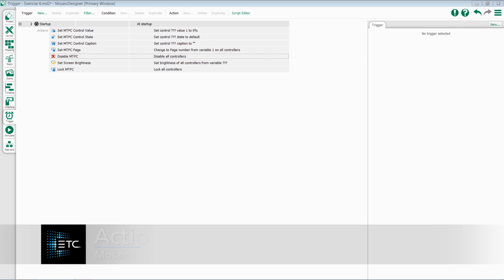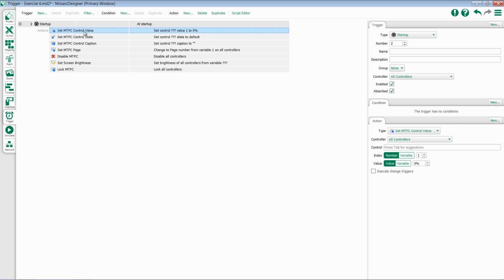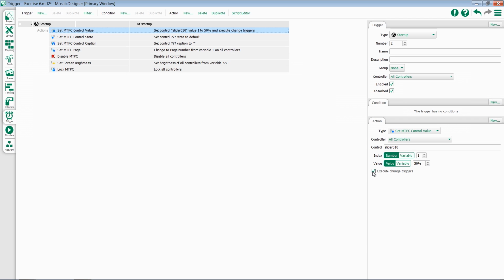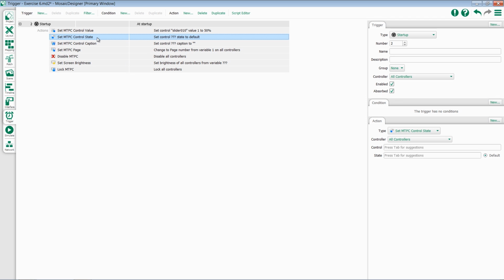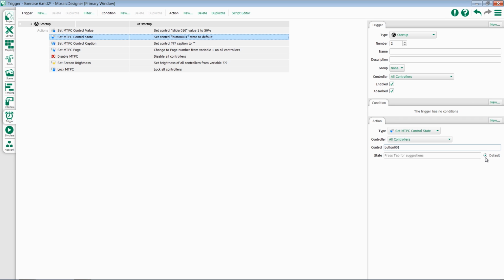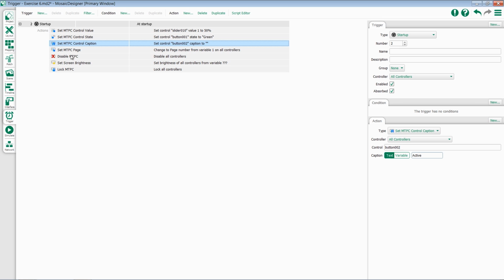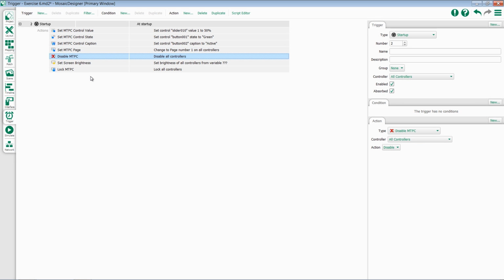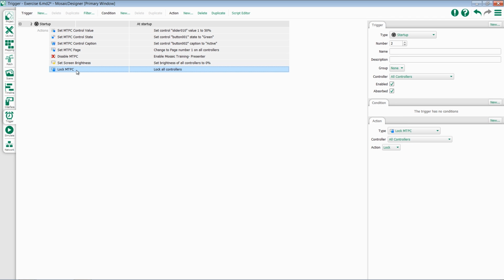11.4 MTPC Actions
Properties of MTPC Actions in Mosaic Designer 2

For emergency/technical assistance contact ETC Technical Services @:
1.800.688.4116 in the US